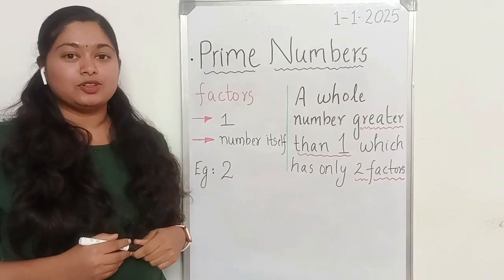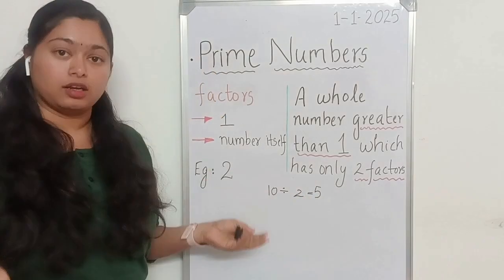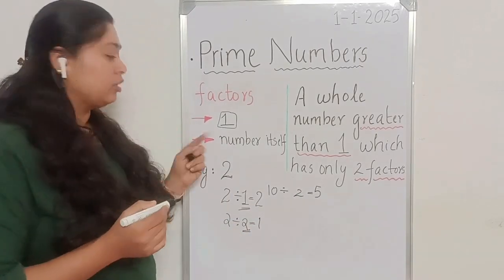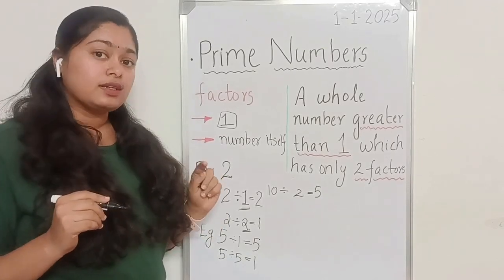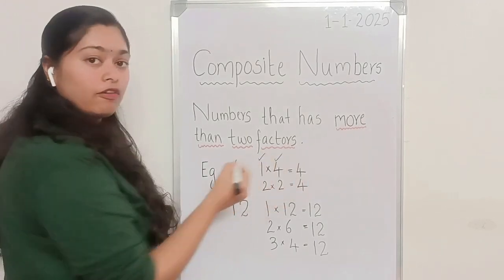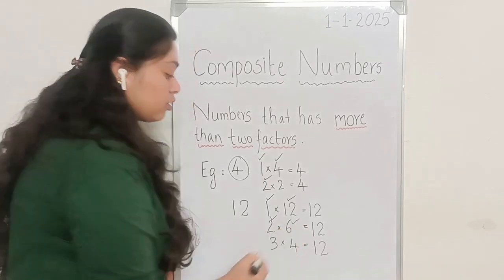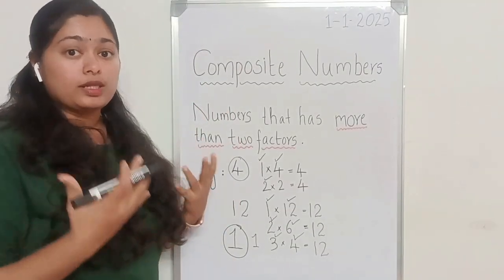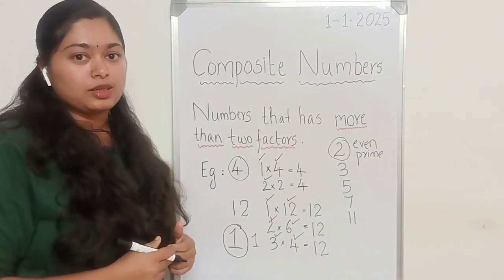Introduction to Prime Numbers & Composite Numbers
🎥 Understanding Prime & Composite Numbers | Simplified Math 🎓

Confused about prime and composite numbers? 🤔 This video is your ultimate beginner's guide! Learn the basics with clear definitions, step-by-step explanations, and practical examples to master these fundamental math concepts.

🔢 Topics Covered:

What are composite numbers?
Easy methods to identify them
Examples to make it crystal clear
💬 Drop your questions in the comments section below!